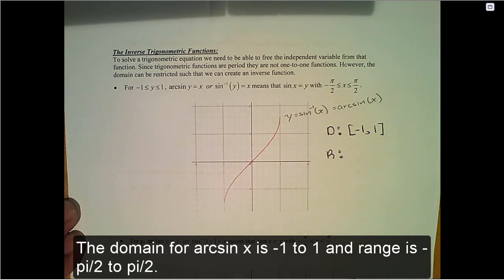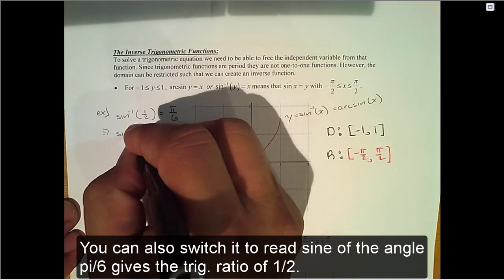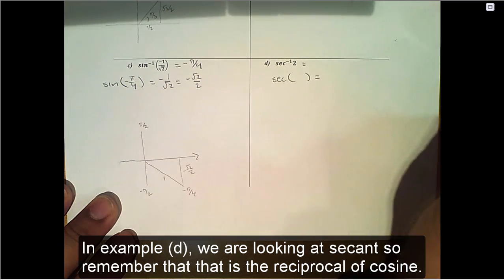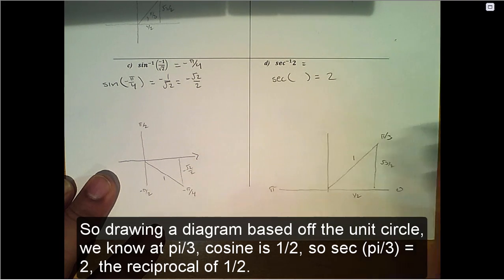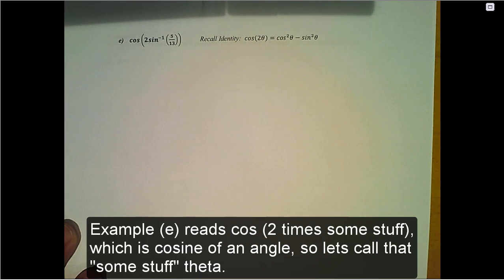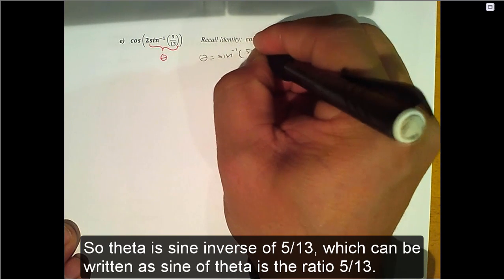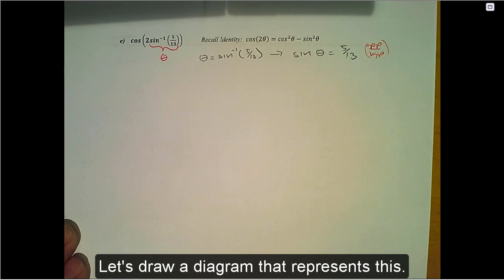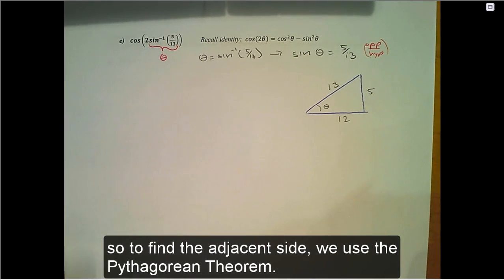Packet9VideoInverseFunctionsANDInverseTrigReview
Math 3A - Calculus I
Packet 9 - Inverse Functions and Inverse Trig. Review
by Richard Kaeser
Math Instructor